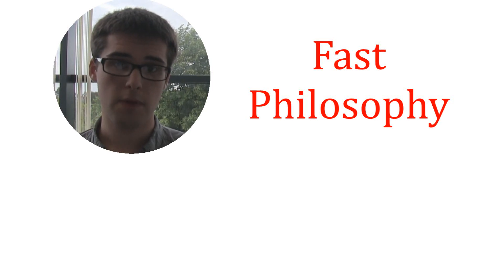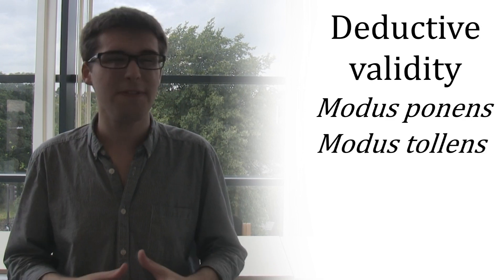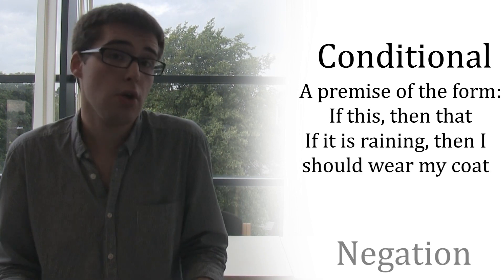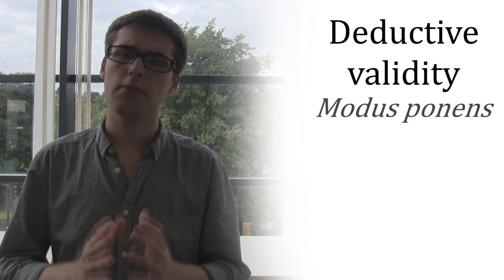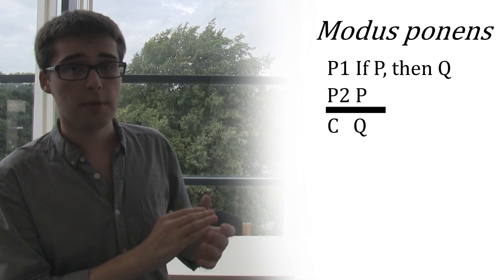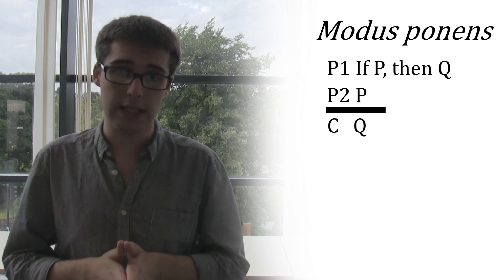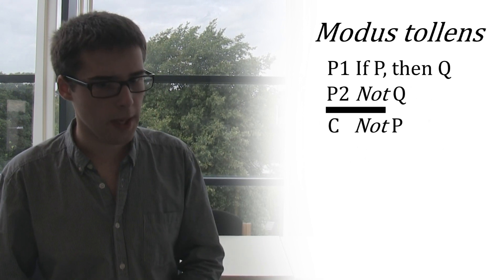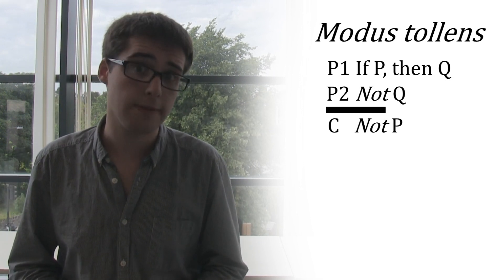01x05 - Modus Ponens And Modus Tollens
Welcome to Fast Philosophy. This video is part of our Introduction To Logic series and explains what modus ponens and modus tollens are.
In our previous video on deduction, I explained that an argument is deductively valid when its conclusion is a logical consequence of its premises, whether or not the conclusion or premises are true. Modus ponens and modus tollens are the Latin names for two frequently-used deductively valid argument forms.
To understand modus ponens and modus tollens, you must first understand the logician's use of the words 'conditional' and 'negation'. A 'conditional' is a premise with the form 'if this, then that'; for example, 'if it is raining, then I will wear a coat out'. A 'negation' is a proposition of the form 'not something'; for example, if my proposition is 'it is raining', then the negation would be 'it is not raining'. Now we understand deduction, conditional and negation, we can understand modus ponens and modus tollens.
Modus ponens is a deductively valid argument form which uses the conditional. Let's illustrate this with a formal argument using the letters 'P' and 'Q' to represent different propositions. We can now understand modus pones to be any argument with the form:
P1 If P, then Q
P2 P
C Q
This works whatever you put in place of P and Q. And even if neither P nor Q is true, as long as the argument is in the modus ponens form, the argument will be deductively valid. For example:
P1 If it rains cats, then it will snow dogs
P2 It rains cats
C It will snow dogs
Now let's turn our attention to modus tollens, which is similar to modus ponens in that it is also a deductively valid argument form and uses the conditional. Modus tollens uses the negation as well. Let's illustrate with P and Q again:
P2 Not Q
C Not P
Again, the truth of P and Q do not matter -- it's the form that's important to deductive validity. So the argument is deductively valid in a modus tollens form, even if what we put in place of P and Q are false.